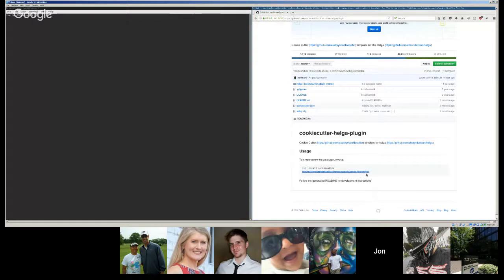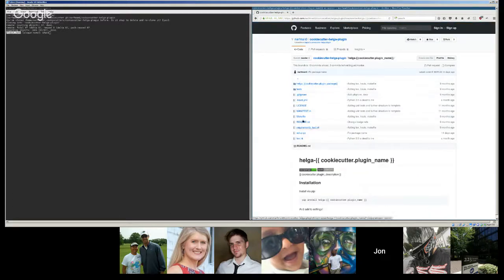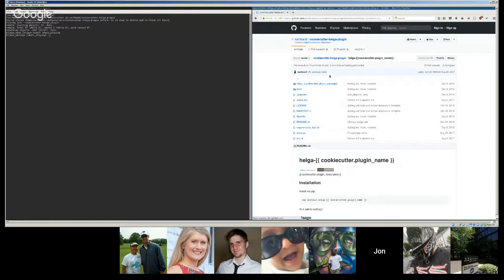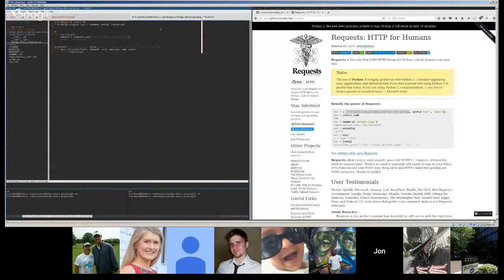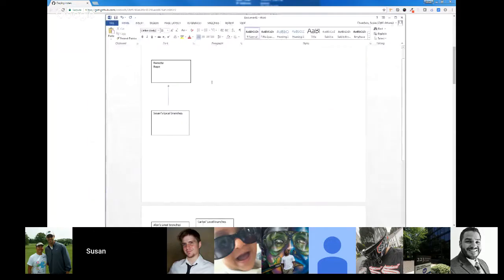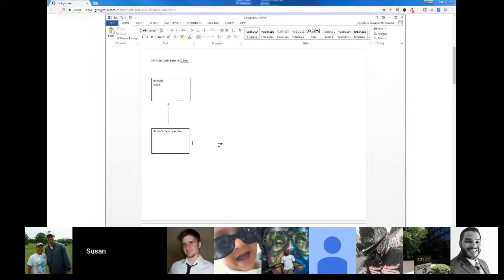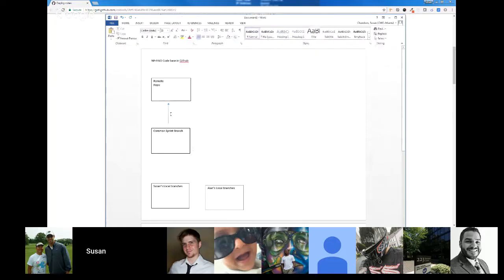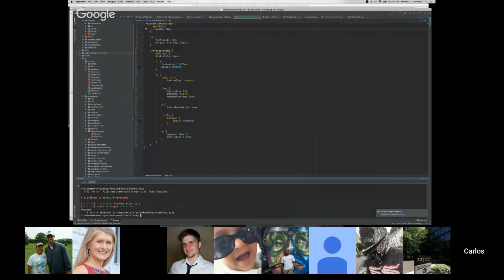9/8/17 Espresso Talk